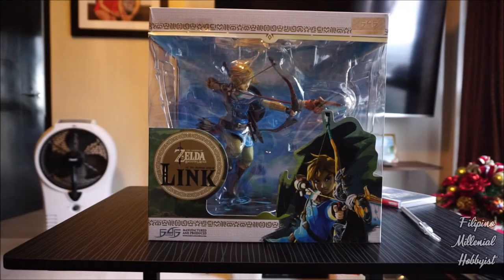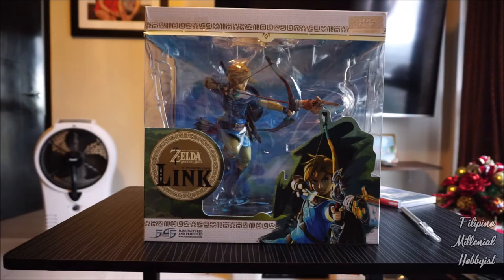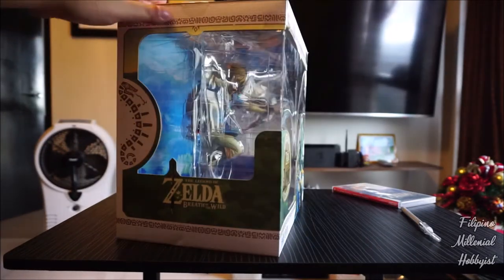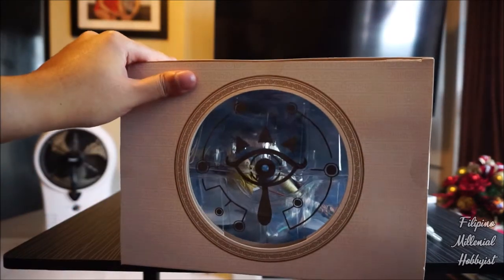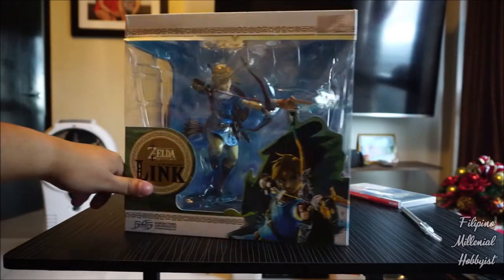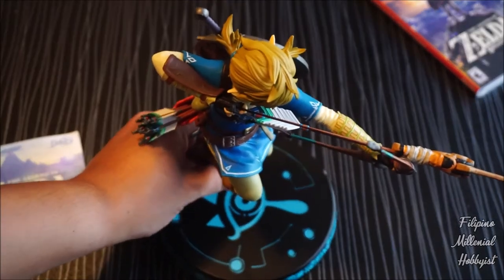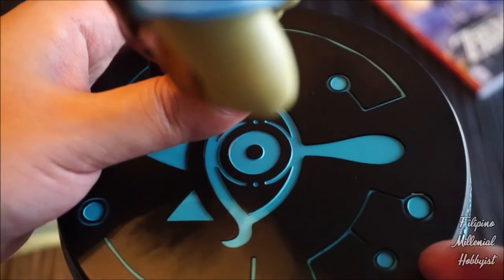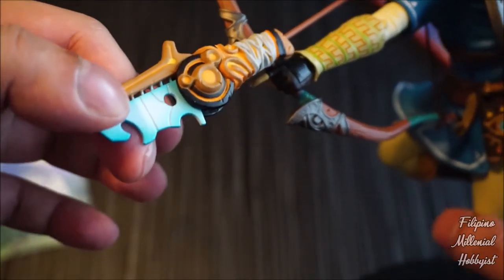It's the more gorgeous Link from First4Figures!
Today, we're taking a closer look at the First4Figures 10 inch PVC statue of Legend of Zelda: Breath of the Wild's LINK!